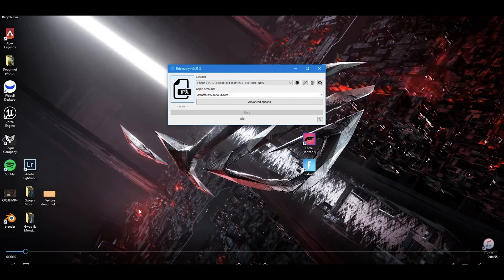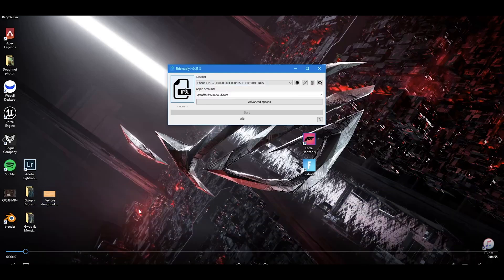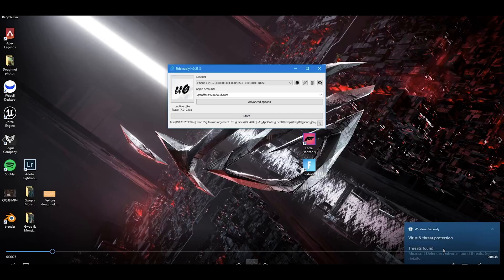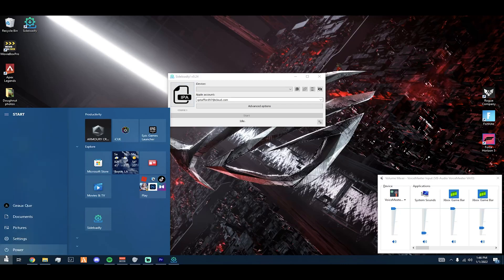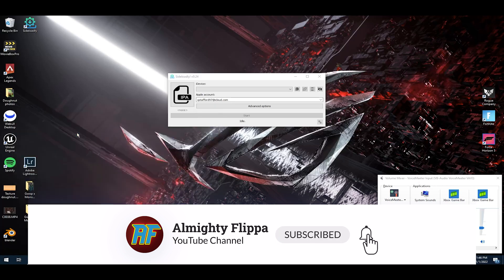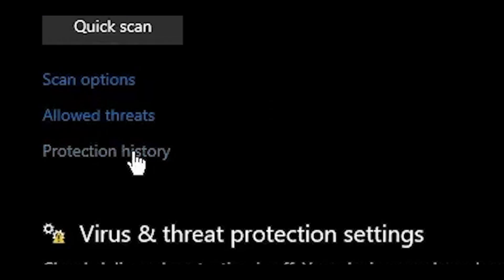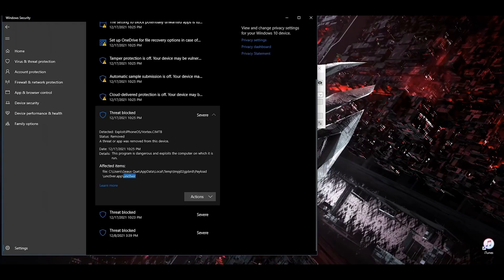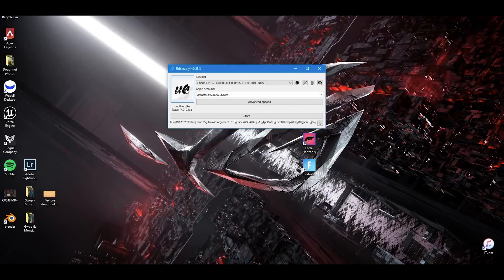WINDOWS Threat Protection FIX (SIDELOADLY ERROR)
In this video, we'll show you how to fix Windows threat protection issues Sideloadly Error. This is a common problem that can prevent your computer from protecting itself from threats.

By following our simple instructions, you'll be able to fix the problem and get your computer back up and running in no time! If you're experiencing Sideloadly Error on your computer, this video is for you!

              iF
   YOU          MADE   IT     THIS    FAR
                                   Hi
                      LoL